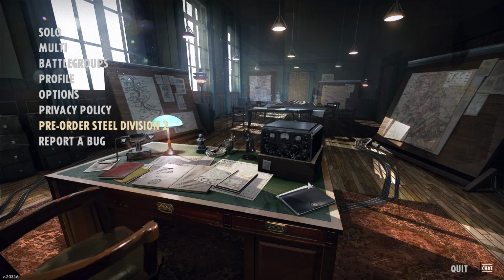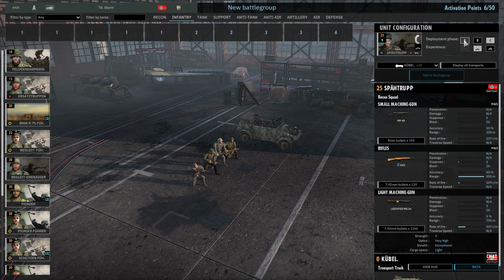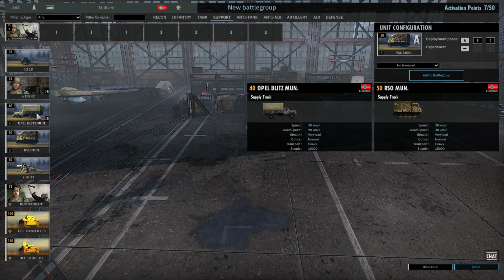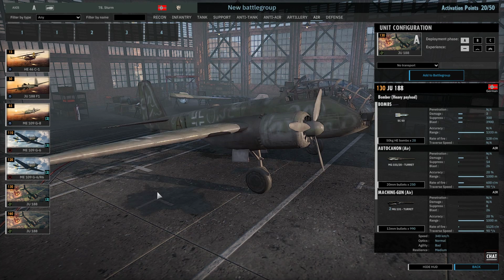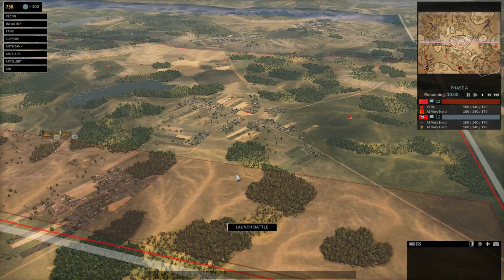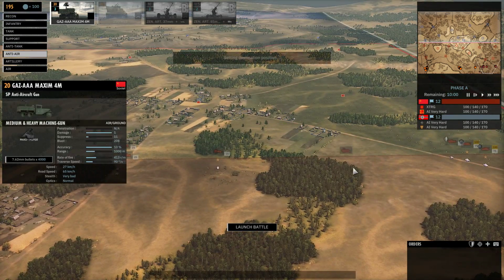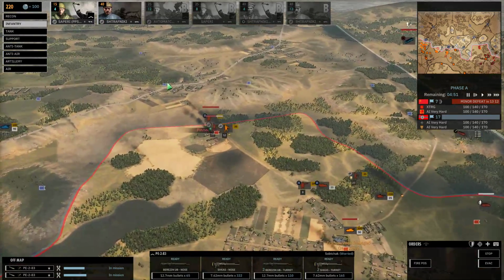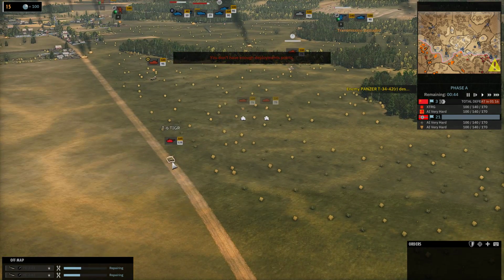Steel Division 2: Beta - First Look!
Hello there Ladies & Gents!

Welcome to my first look & impression of Steel Divsion 2!, definitely a much faster RTS game than i am used too!.

You can find Steel Division here on the Official Steel Division 2